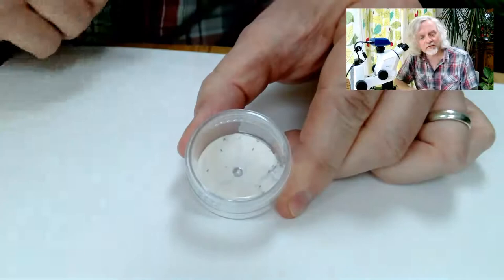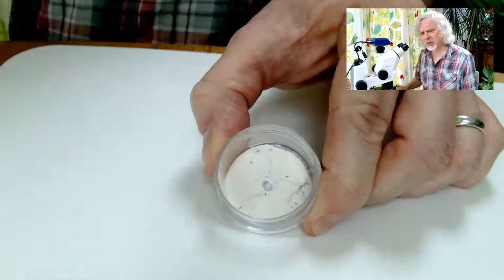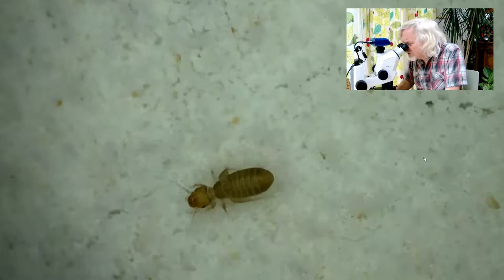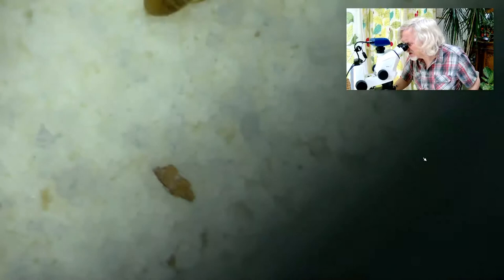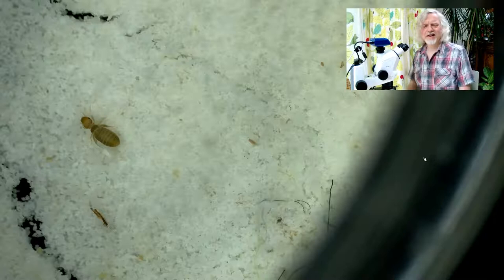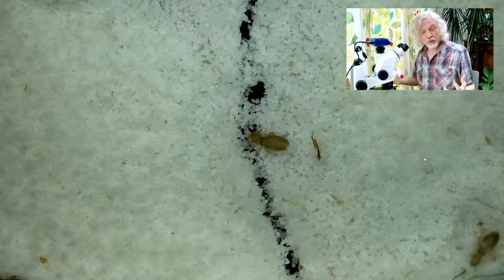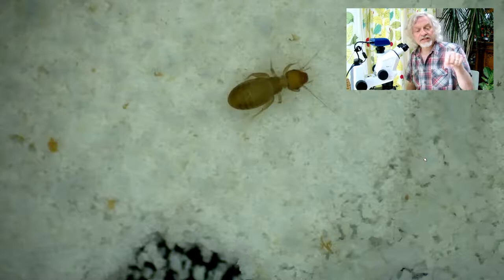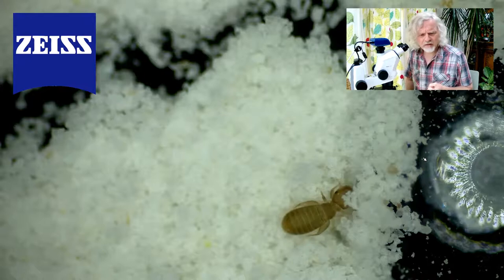microminute 33 booklice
I found these insects infesting my kitchen cupboard and in the spirit of enquiry popped a few under the microscope. Watching this may well make you paranoid even though booklice, or Liposcelis bostrychophila, are kinda cute. Note that these are not flour mites, but are often mis-identified as such - and you do find them in things like flour.

I have had a number of requests for help getting rid of a booklice infestation. My advice is:
There is no easy way to do this - you need to throw away anything in your store cupboard that is infested. Check everything! Then clean the outsides of any jars or packages carefully. Then use a vacuum cleaner to clean out your store cupboards, followed by a good wipe down with surface detergent. Then dry everything really well. That should get rid of them.
To stop them coming back, I now put all my flour in zip-lock plastic bags or large glass jars (with lids) - and wash these once the packet of flour is finished. Make sure you buy flour from good supplier - take a look at the shelves in the shop for loose flour and booklice. When you open a bag of flour, have a look for book lice. Also, try to keep your store cupboard free from any spills of flour or grains.
Finally - they like humidity. So, try to store any flour somewhere dry. Don't, as I did, put your kettle underneath the cupboard full of flour. The steam was rising up and making the cupboard humid and warm - perfect for booklice